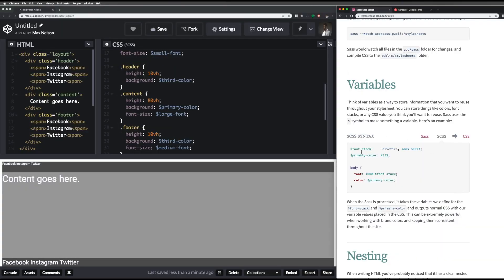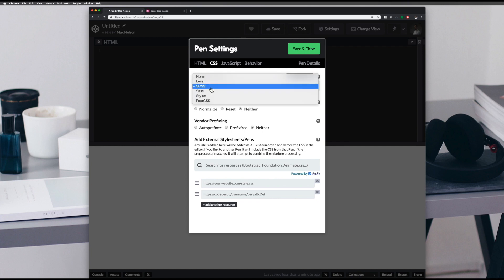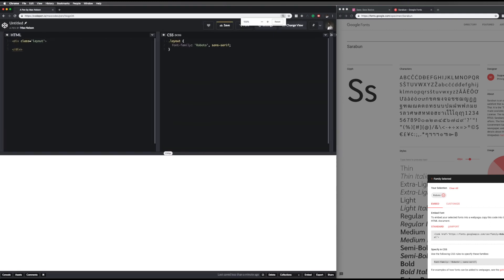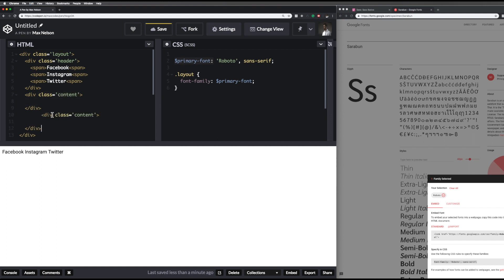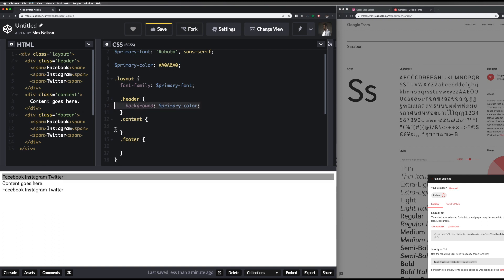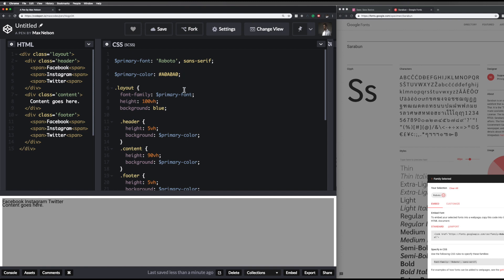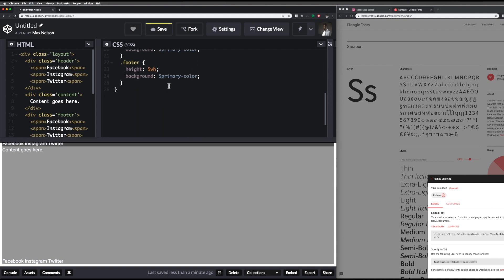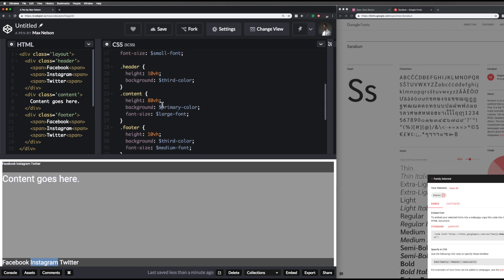SASS SCSS Variables - Learn Quick & Easy.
Learn how to use SCSS variables quick & easy in this basic SASS/SCSS video.